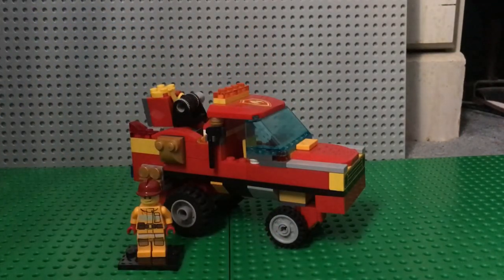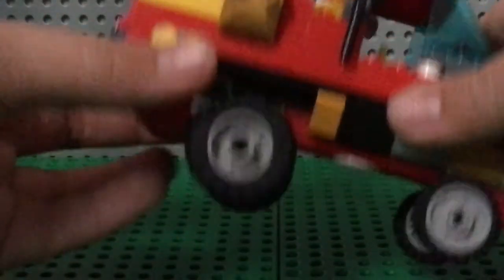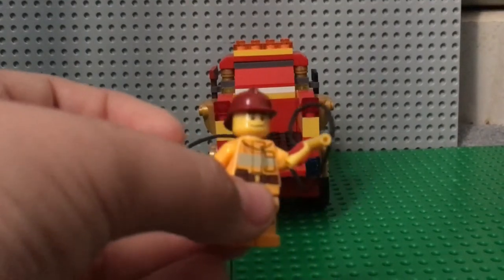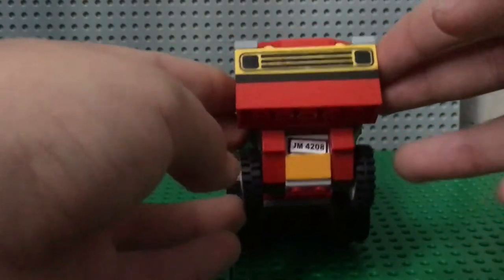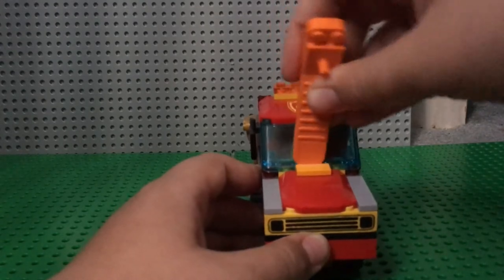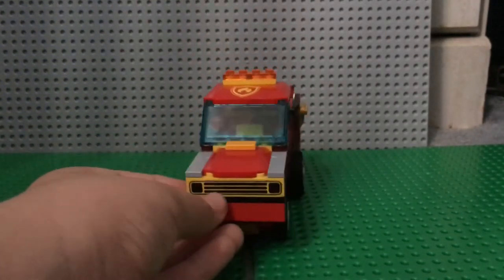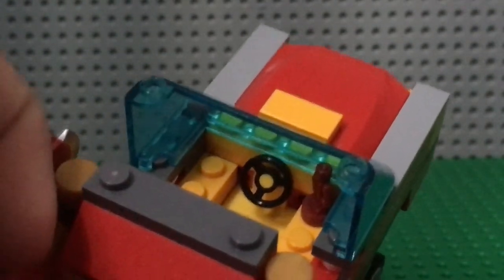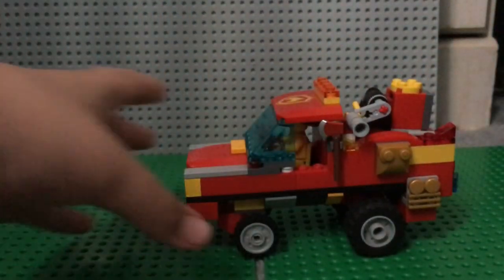LEGO off-road fire truck custom moc!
I have ZERO tolerance for disrespect, harassment, threats, cyber-bullying, racism, sexism, homophobic attacks, foul language, and spam on my channels. I actively moderate & delete abusive posts and block & report abusive commenters to protect young viewers.